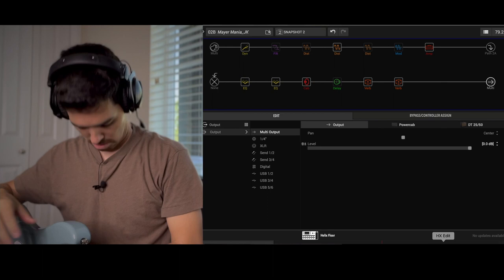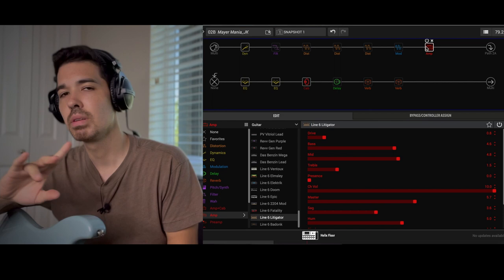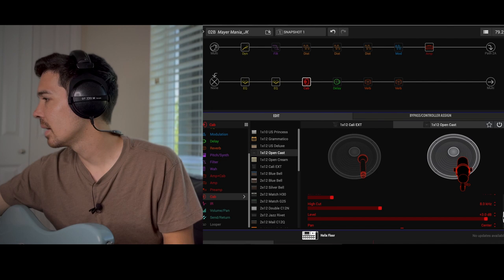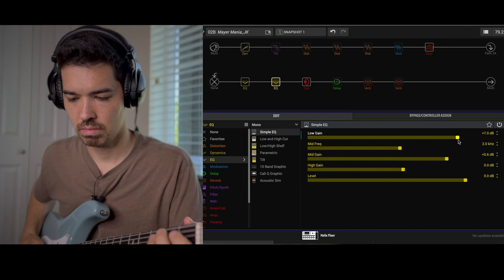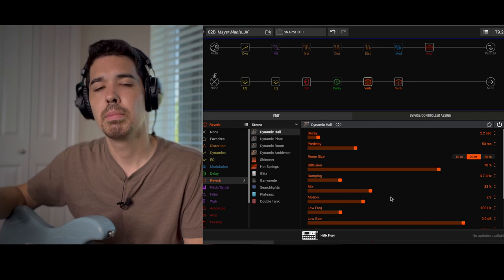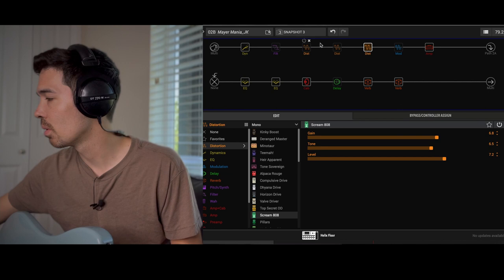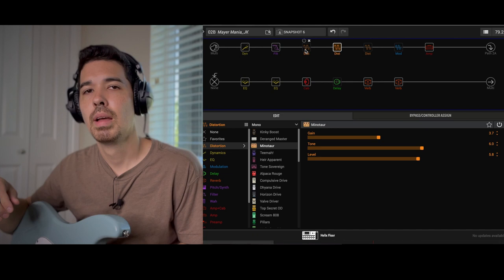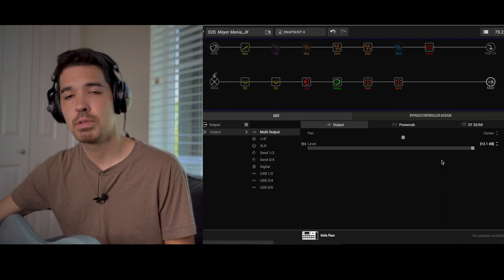John Mayer Line 6 Helix Tone Tutorial | Continuum & Sob Rock Vibes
Here is the full tutorial on how I dialed in my Line 6 Helix John Mayer preset. Feel free to make your own tweaks to suit your guitar, pickups, and playing preference! As always, if you decide to go through the whole video, then thank you!

This preset offers 8 snapshots:
Clean
Klon
TS
Lead
Qtron
Qtron solo
Clean Chorus
Lead Chorus

GEAR in the video:
GUITAR